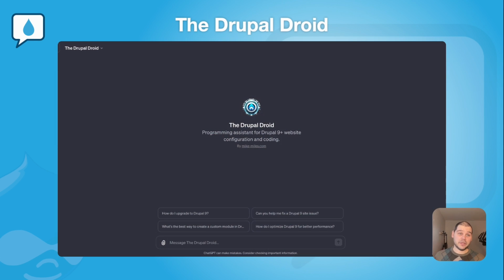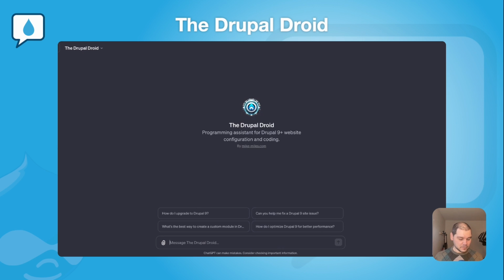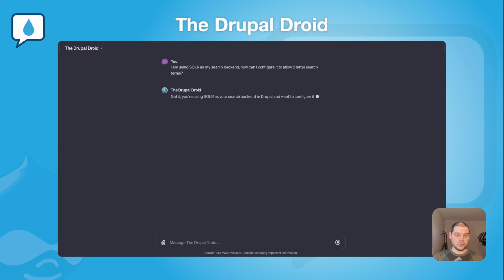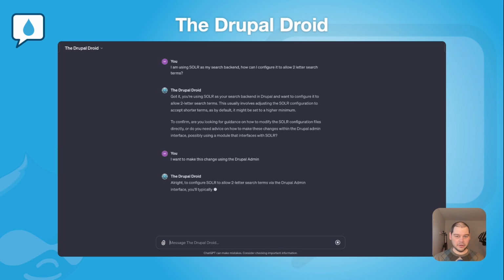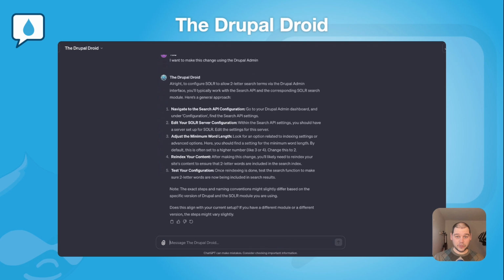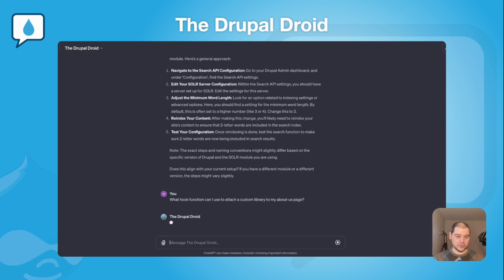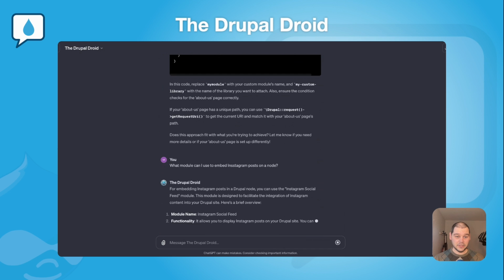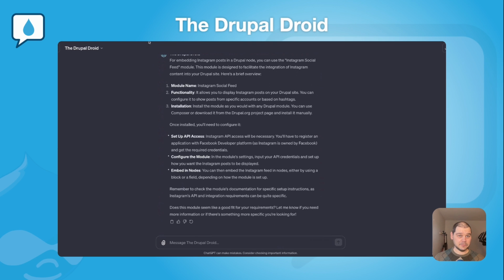The Drupal Droid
Meet The Drupal Droid, a new AI assistant for Drupal 9+ website development. It's designed to help with coding and configuring Drupal sites easily and efficiently. It simplifies Drupal development, making it faster and more user-friendly. Look for it soon in the upcoming OpenAI GPT Store, or use it now